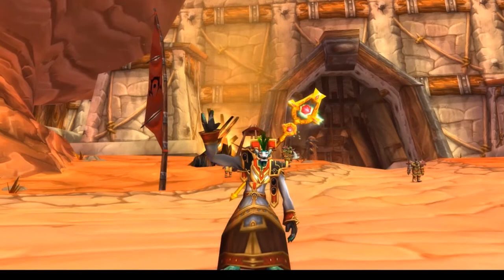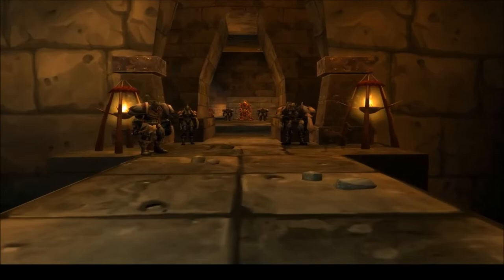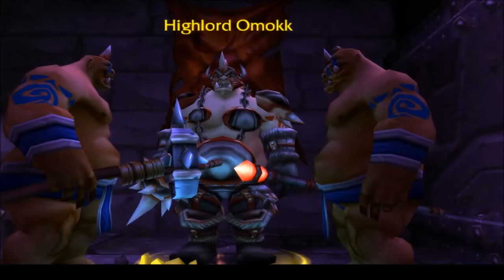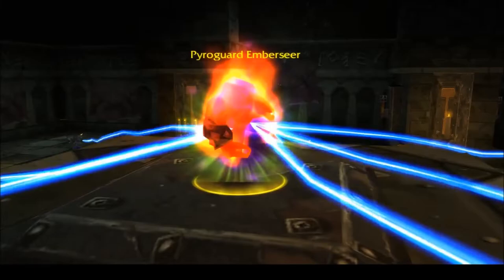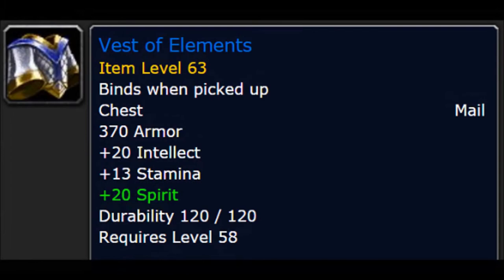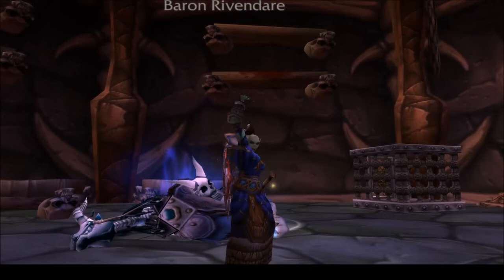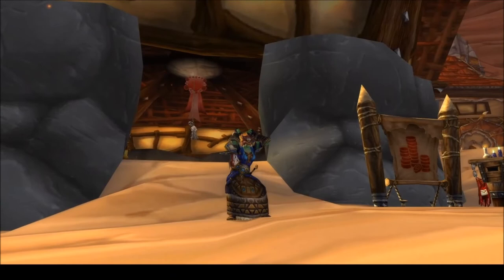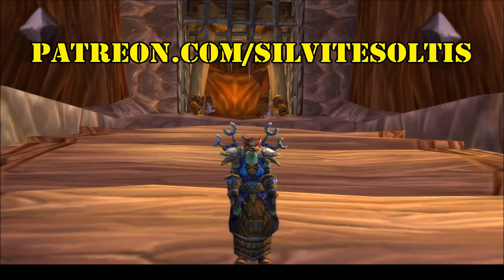Dungeon Sets 101: The Elements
Hey all. Silvite Soltis here with another Dungeon Sets 101 for you all!

Are you around level 30+ IRL? Do you have work and family commitments that you fear will keep you from enjoying Classic to the fullest? Well, me too. That's why I thought of another endgame path, albeit a fairly simple one, that we can all enjoy at our own pace...assuming you can find time to do a dungeon every once in a while.

In this series, I go over each of the dungeon sets, also called Tier 0, the easiest way to collect them, and some general tips for how to deal with the associated bosses. I hope you enjoy and find it useful!